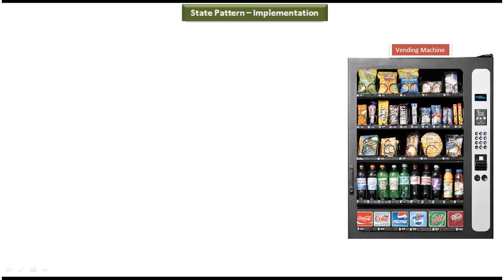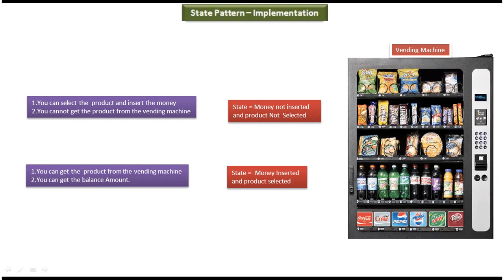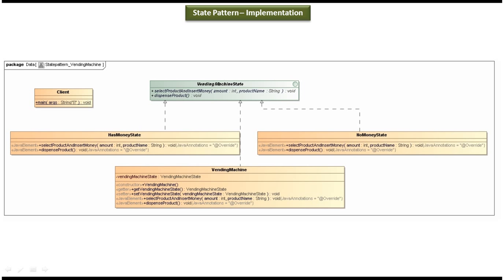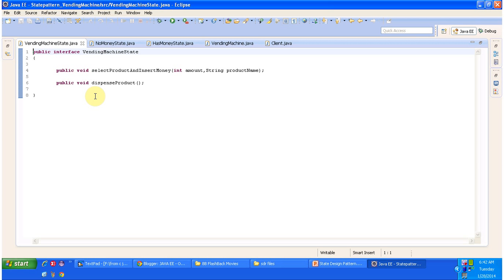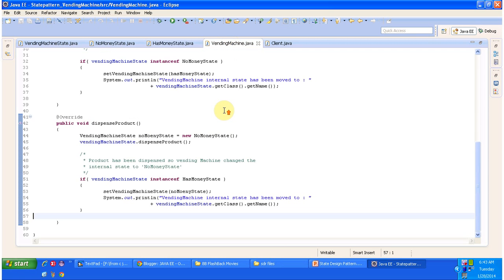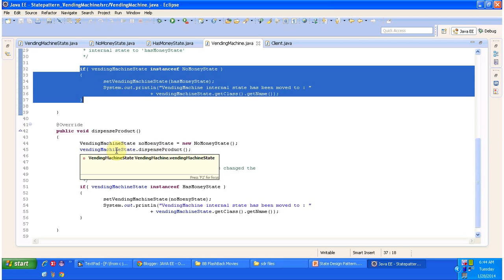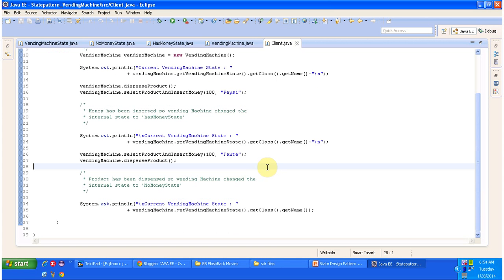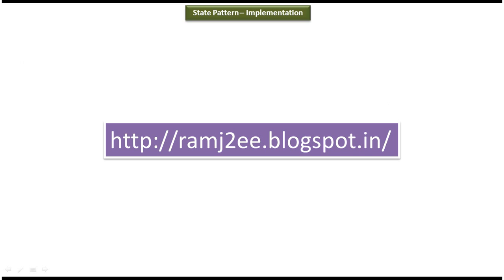State Design Pattern Applied: Vending Machine Implementation